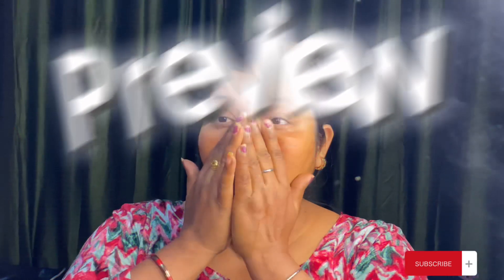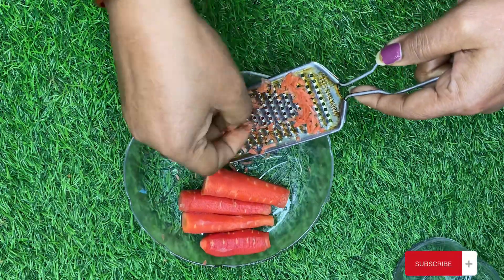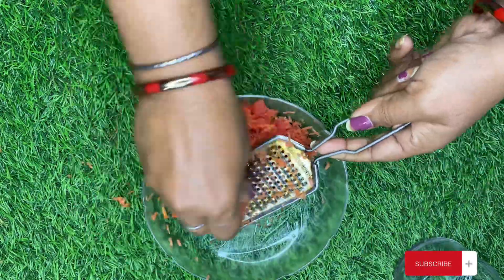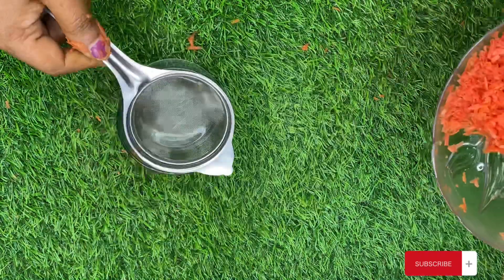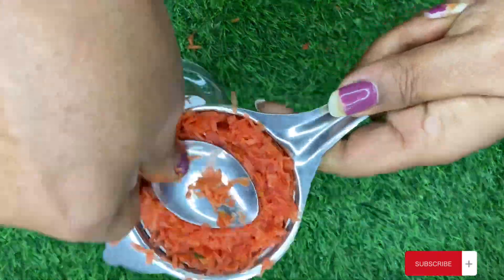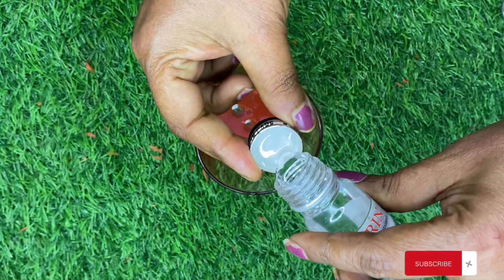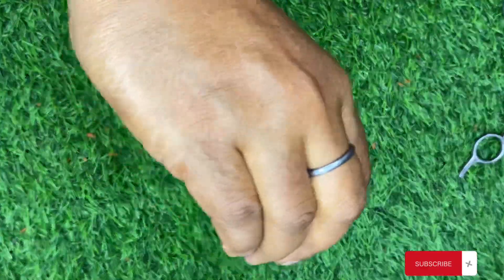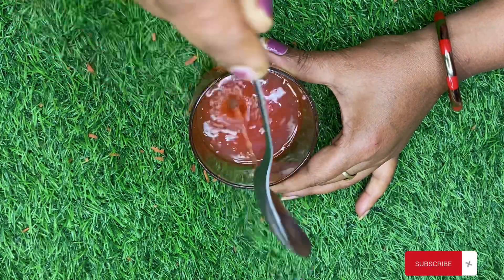DlY Home Toner❤️ 7days challenge😱 Dull se dull skin ko bhi glowing kar dega